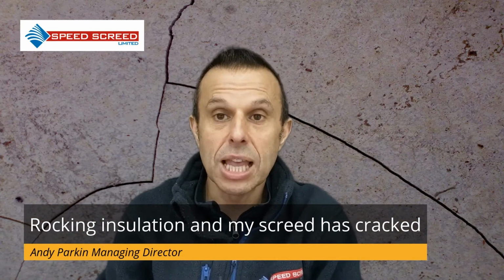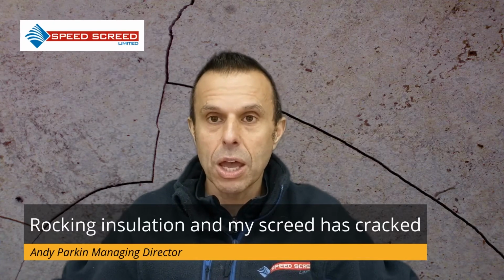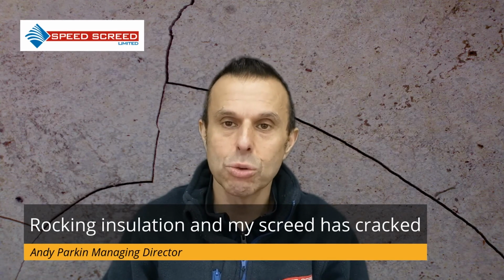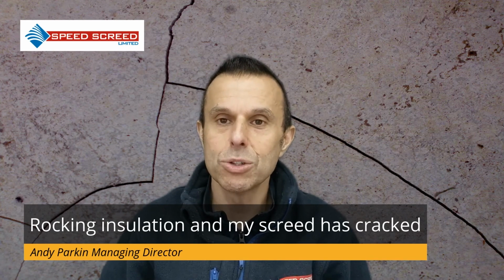Rocking Insulation And My Screed Has Cracked - Ask Andy 🏼👉 Hear His Thoughts about cracked screed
Rocking Insulation And My Screed Has Cracked - Ask Andy 🏼👉 Hear His Thoughts About Rocking Insulation And My Screed Has Cracked

With Andy's 25 years experience in the screeding industry, he is the UK's leading authority on screed, and the perfect person to ask any question on screed.

Thank you for your question Matt "cracked screed" question:

"I have recently had a screed laid and at the time the builders laid it I told them that they had not laid the insulation well as it was rocking in many places. They assured me this was not an issue. However now the screed has been laid and is roughly 6 months later, the screed is cracking all over the place. Should I be concerned and how would I fix?"

All the questions featured on "Ask Andy" are genuine questions from the UK and around the world.

If you have a question, just "Ask Andy"

 Rocking insulation and my screed has cracked

I will also cover topics on:
screed cracking
weak screed cracking and dusting
screed cracks